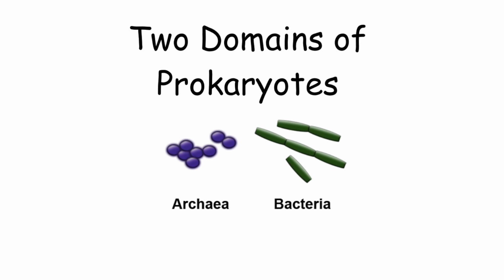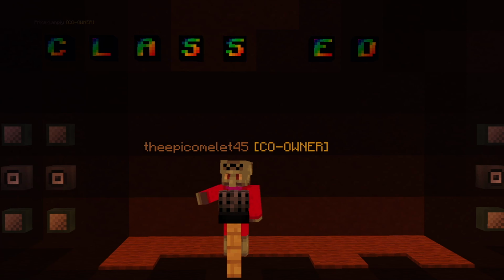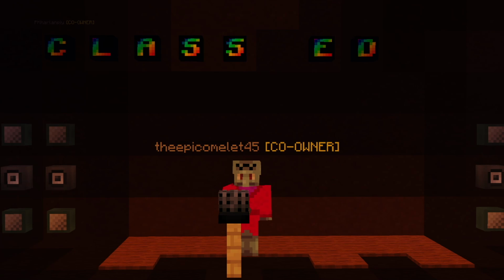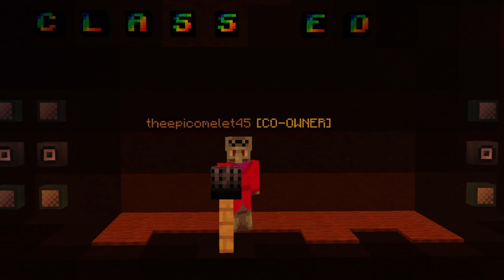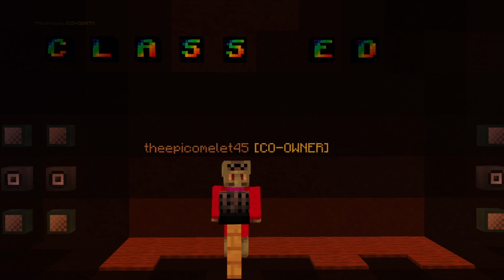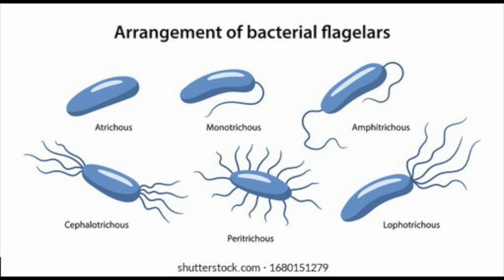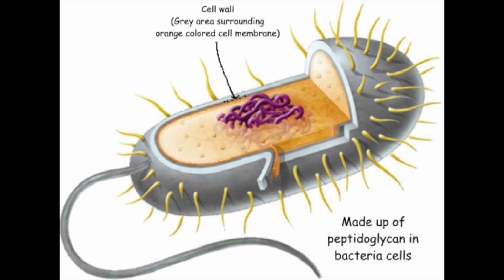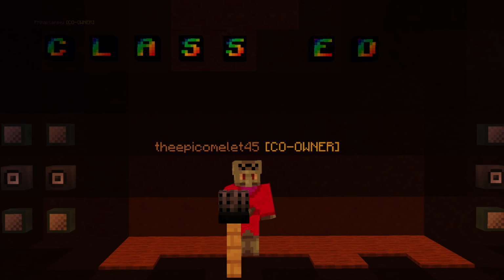Prokaryotic Cell Project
A Video by Amit Banik
For Honors Biology Class

CLASS-ED:
Cellular
Learning
And
Science
Stuff
Ed

I was going to upload this on my school account, but the school district decided to further restrict Google Accounts, which means that I cannot upload on that account. It's an unfortunate and silly situation, but what can I do? It is what it is.

Hope you've enjoyed the video!